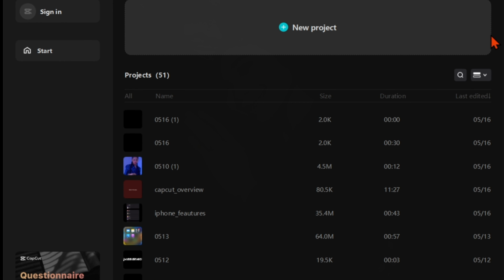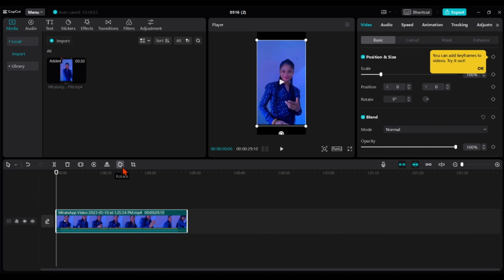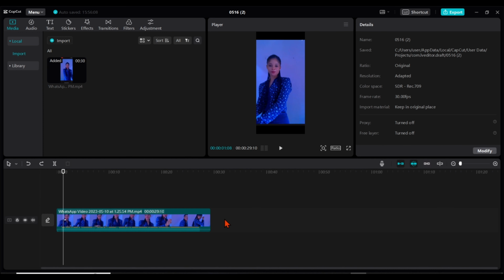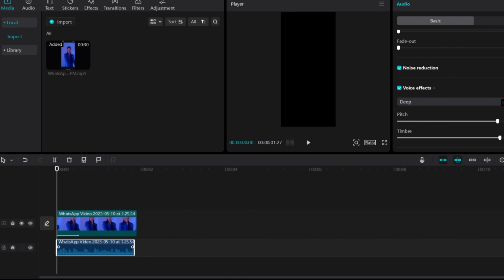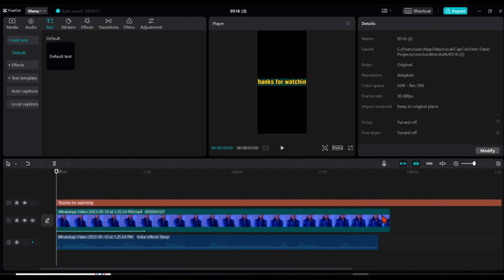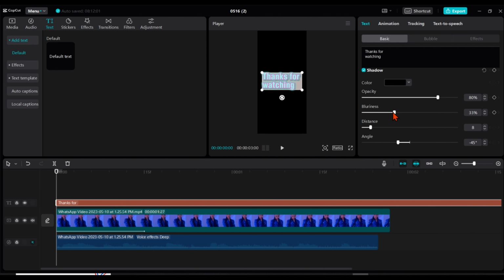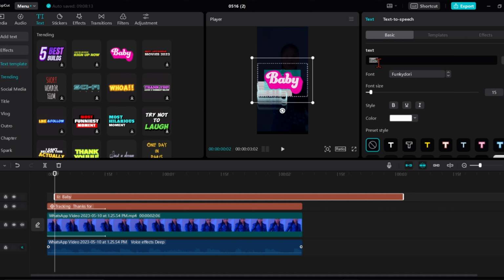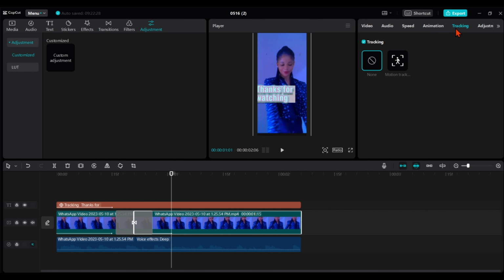How to use Capcut |Complete guide for beginners |2023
This tutorial is a complete guide on how to use Capcut video editing app.